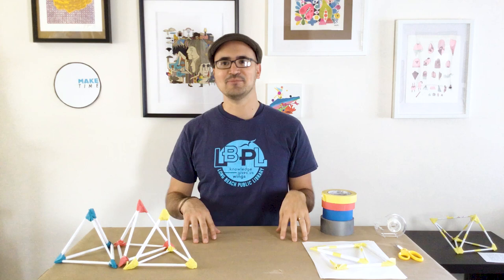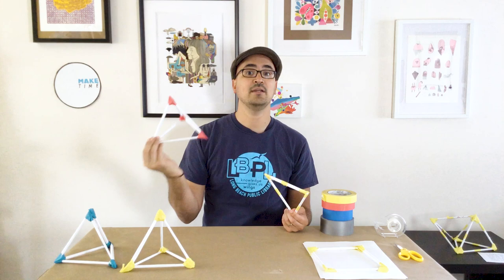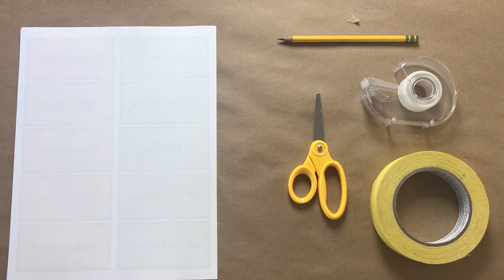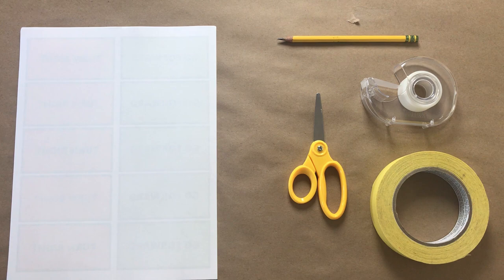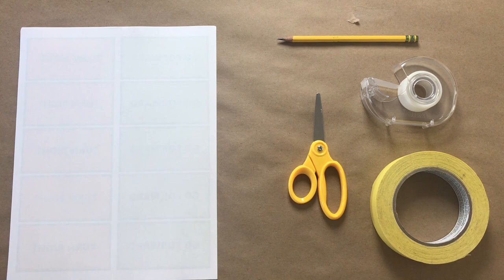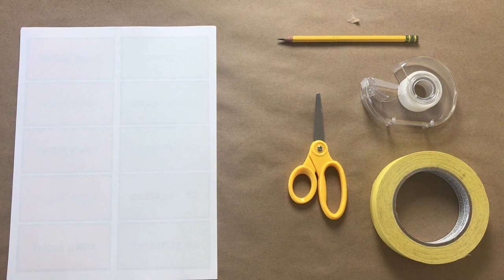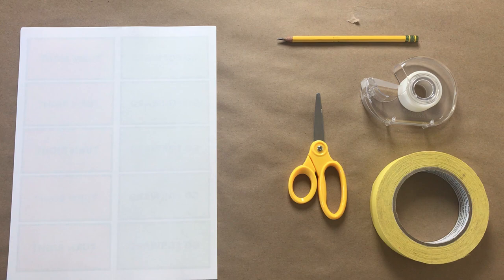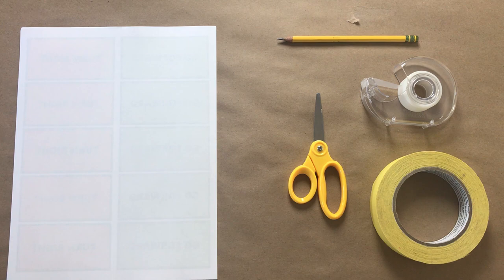Make Time: Space Frames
Get ready to get creative with our newest series from the Studio Makerspace, Make Time! This week’s featured project is Space Frames, in which LBPL Studio Guide Gabe will teach you how to create a tetrahedron. Space frames can be made with common objects you can find around your house, so you can take what you learn in these videos and put your own spin on the projects!